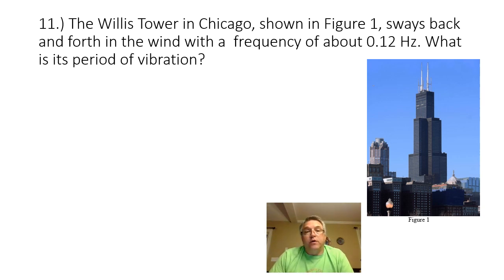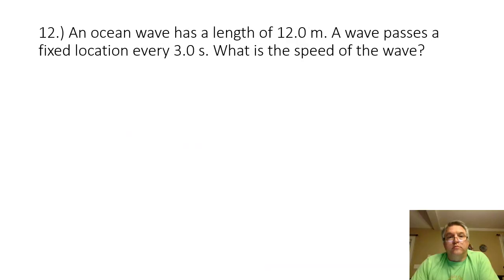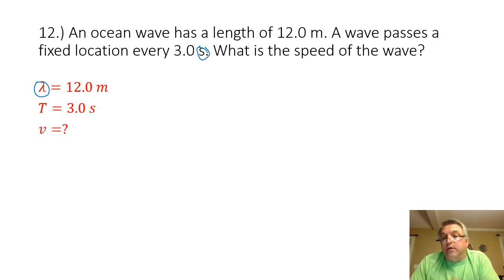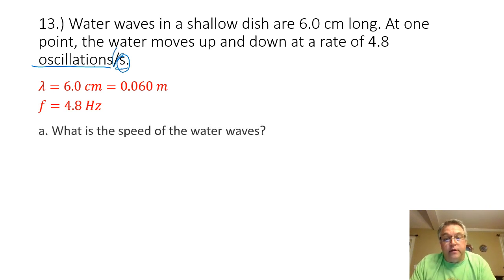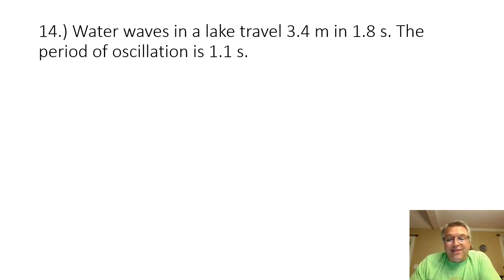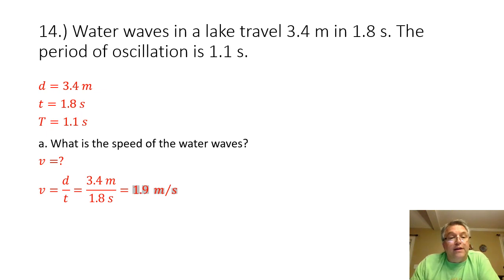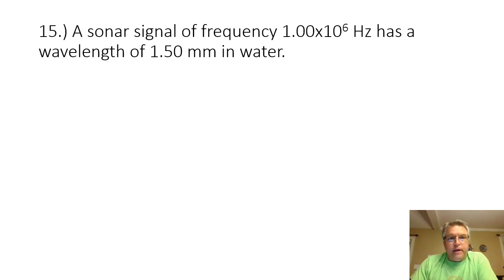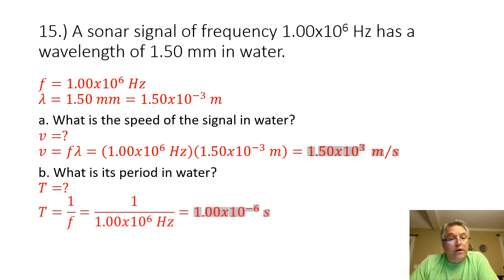Solutions to Physics I C Waves & Vibrations Problems 11 - 15